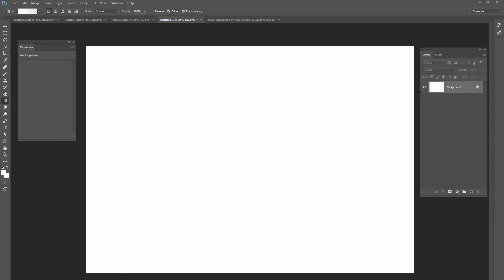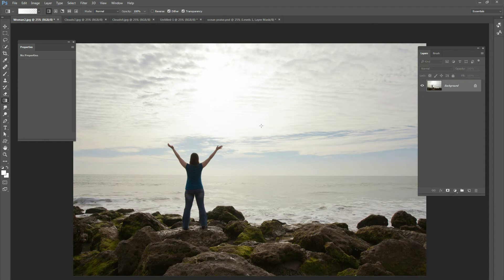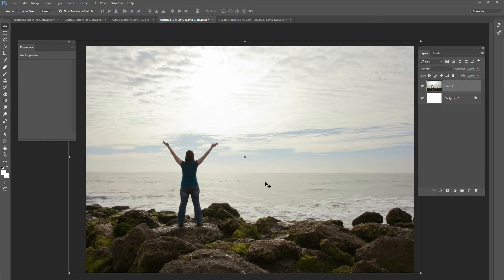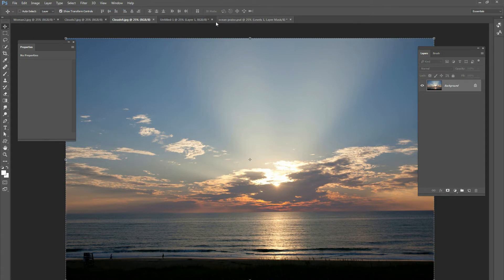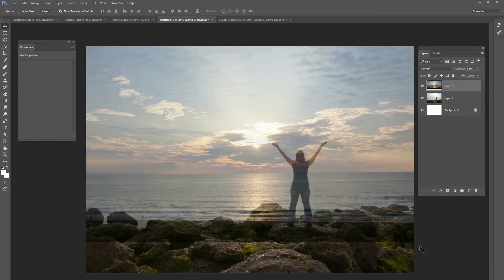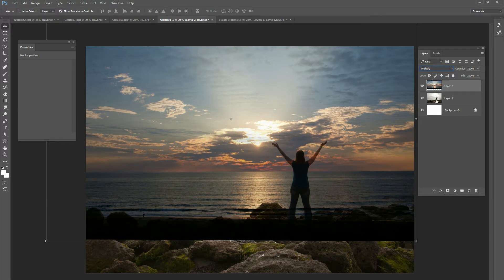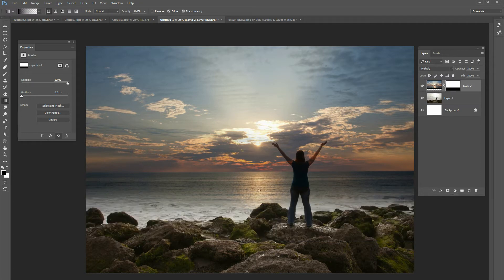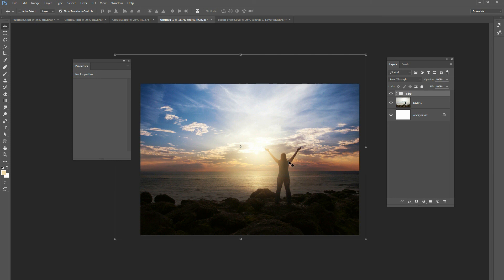Photoshop Mini-Tutorial: Dramatic Skies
Learn how to switch skies in a landscape and add dramatic effects to your image. Enjoy!